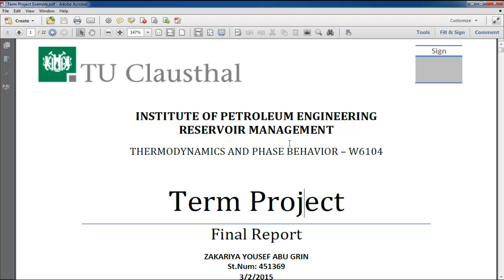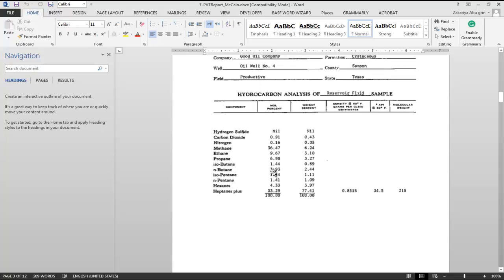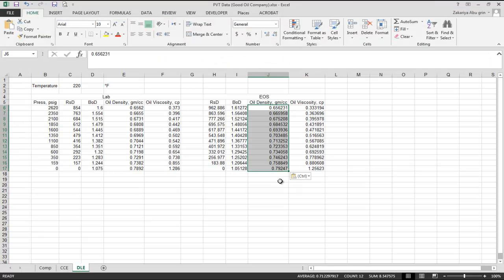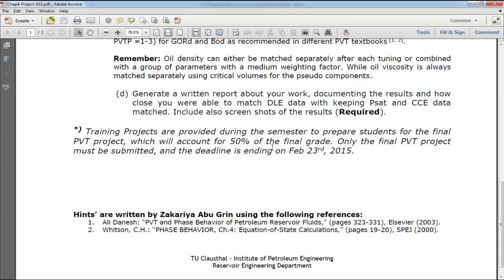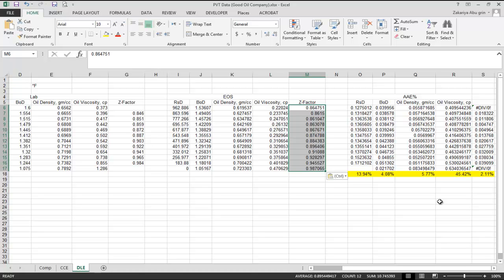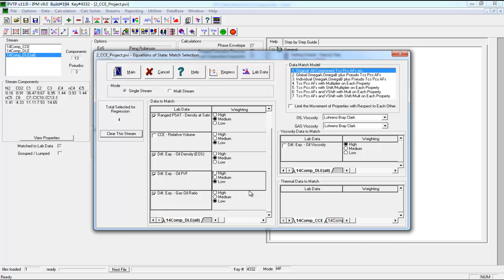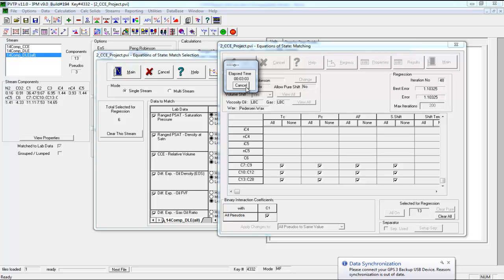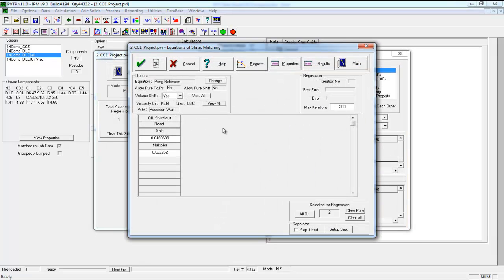03 PVT Modeling DLE Project (using PVTP)